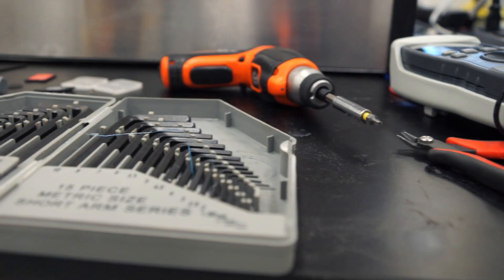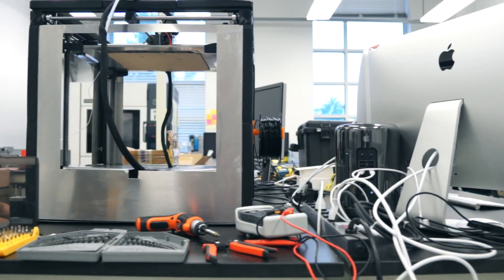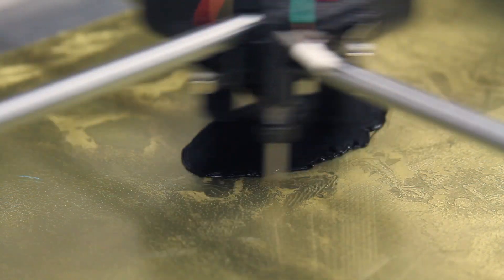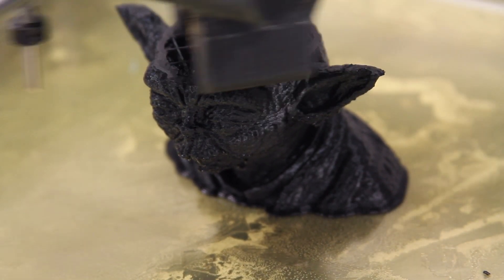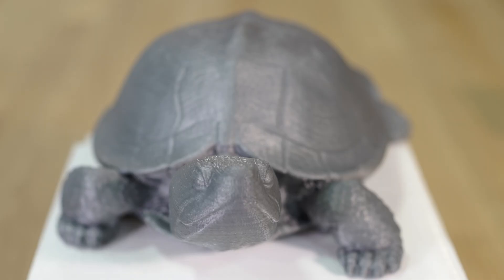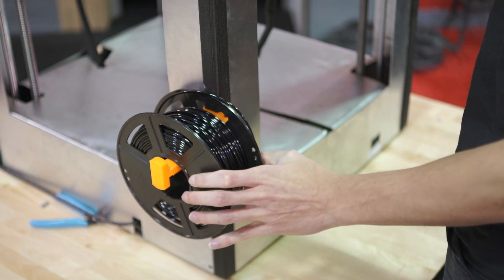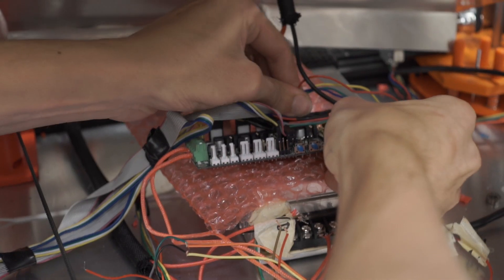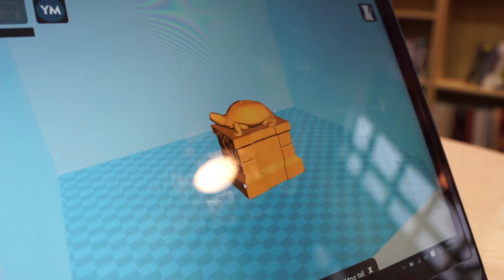Ready Box: Kickstarter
Ready Box is the fastest 3D printer in the world! On top of that it is incredibly easy to use and requires little to no maintenance.  Kickstarter campaign launches October 10th, 2015.